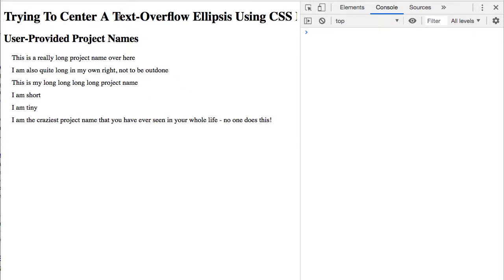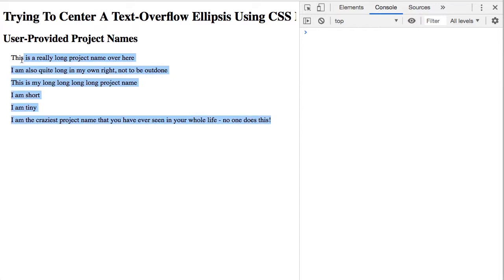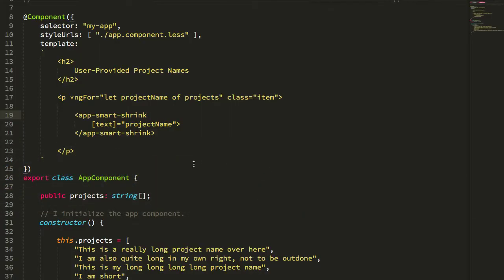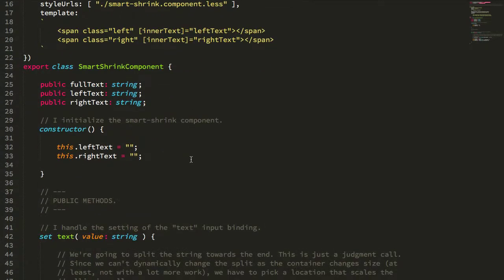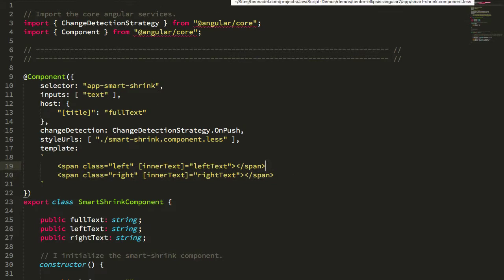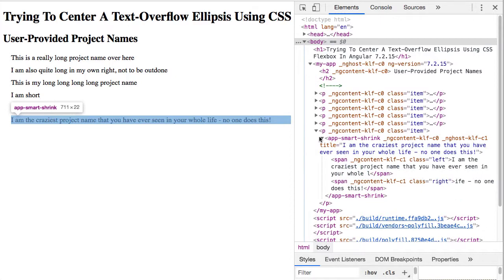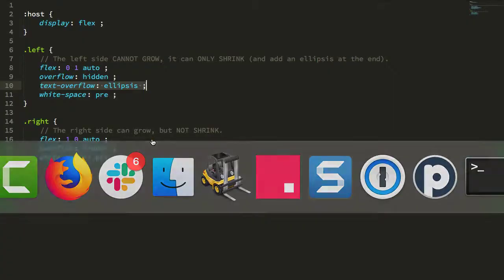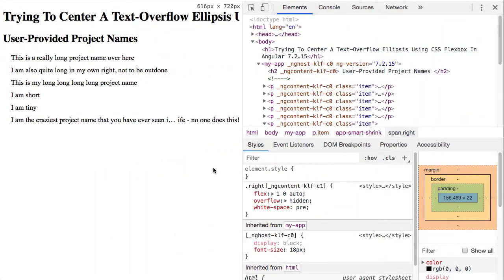Trying To Center A Text-Overflow Ellipsis Using CSS Flexbox In Angular 7.2.15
Ben Nadel demonstrates how to use CSS Flexbox to implement an [almost] center-aligned `text-overflow: ellipsis` rendering in Angular 7.2.15, inspired by the Mac OS Finder display. This approach works even in IE11; and, allows the leading and trailing portions of a long-string to remain visible even as the string is being clipped.